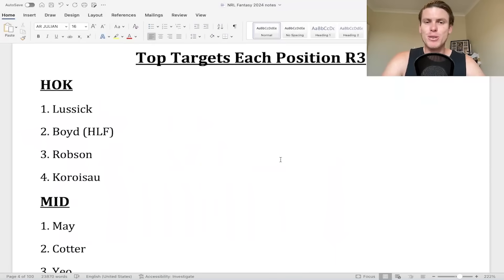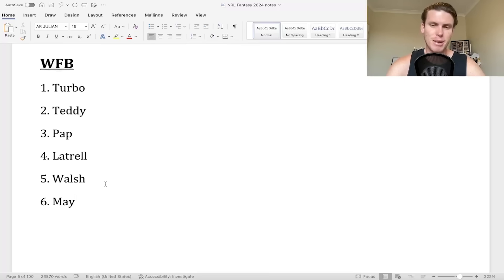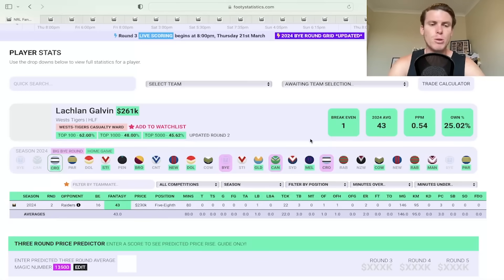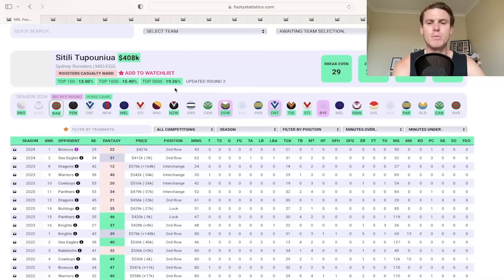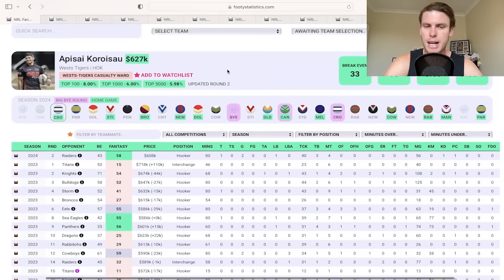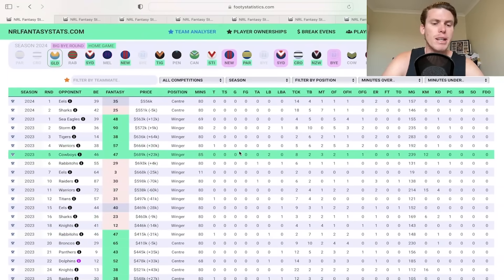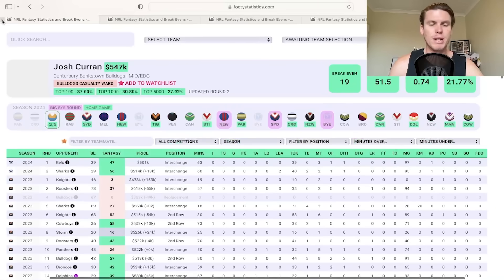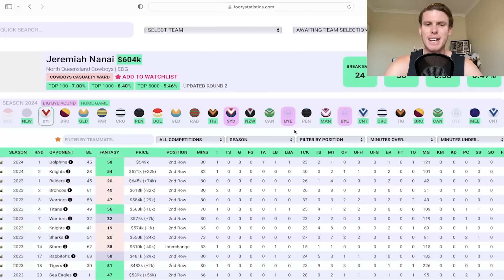Round 3 BUY/HOLD/SELL Quick Version!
In this video I go through all the options to buy and sell heading into round 3 of the nrl fantasy season!